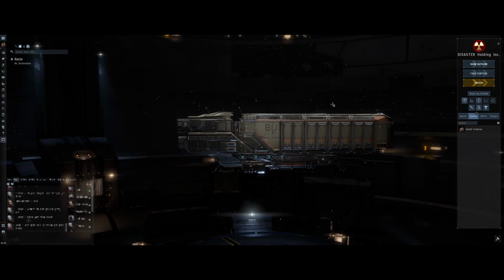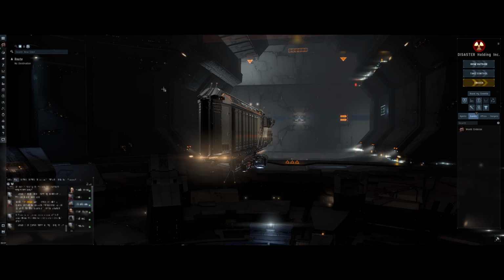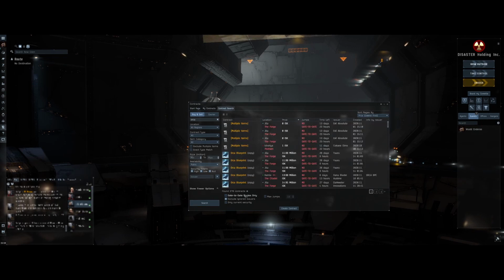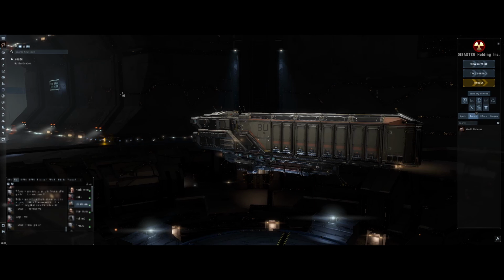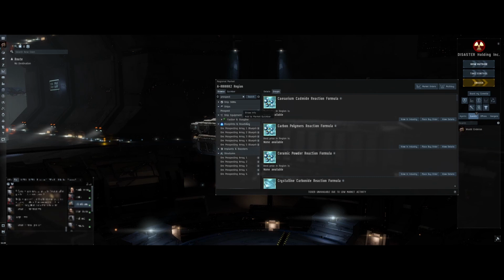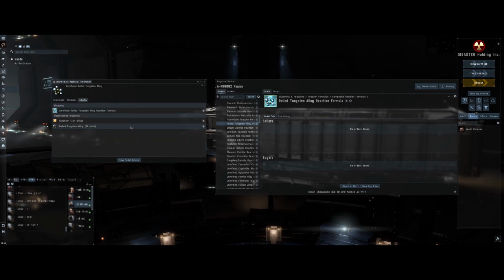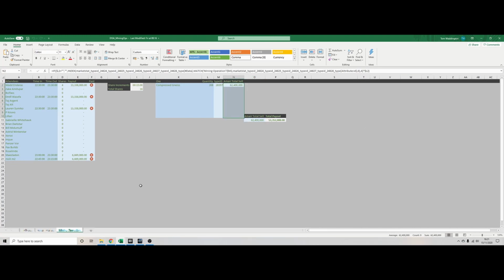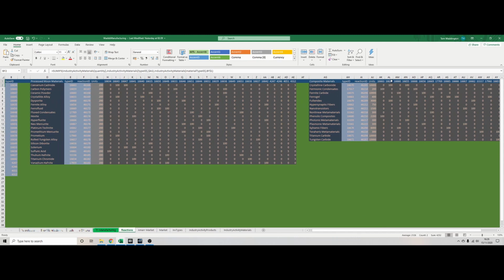EVE Online - Life as a Corporation Director | Ep. 3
Thanks for tuning in guys, I hope you enjoy the latest instalment in this series!

[Porpoise, WH Porpoise?]
Damage Control II
Warp Core Stabilizer II

Drone Navigation Computer II
Multispectrum Shield Hardener II
EM Shield Amplifier II

Medium Drone Mining Augmentor II
Medium Core Defense Field Extender I
Medium Thermal Shield Reinforcer I